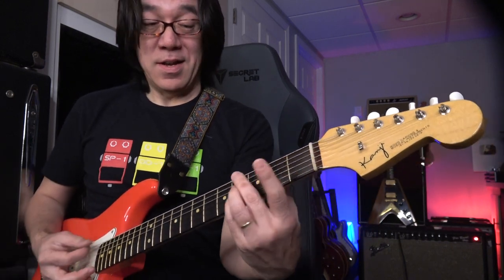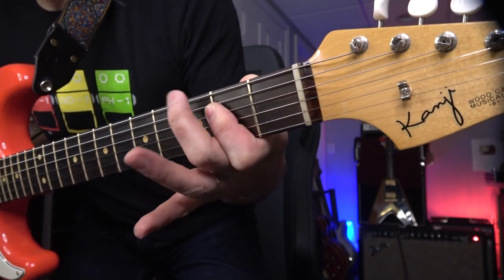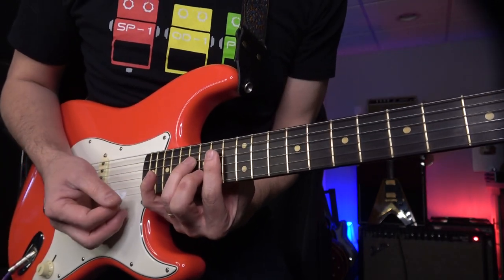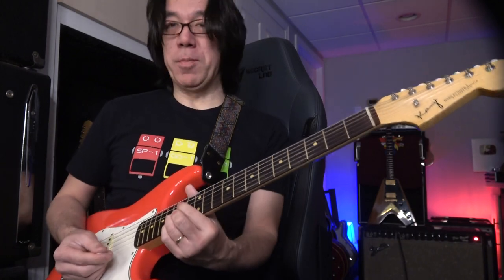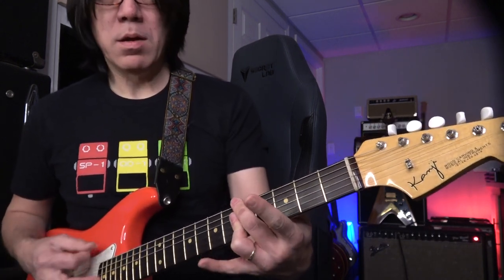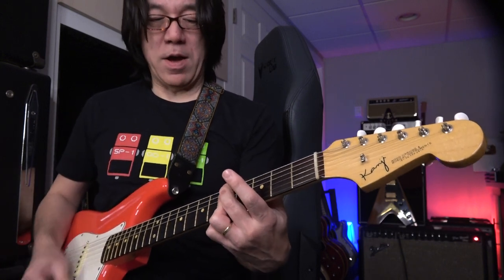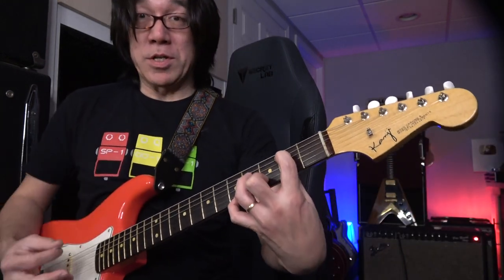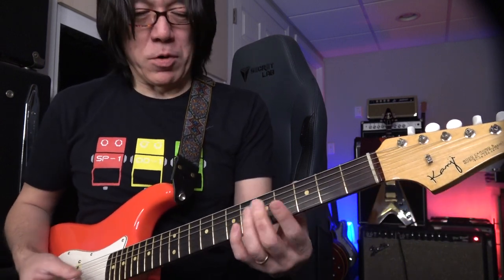Legendary Licks You Can't Play RIGHT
(008-21)  ▼Join today "Guitar Wisdom"

00:00 Introduction
00:55 Birth Story of JUST FUNKY
02:40  Just Funky INTRO
04:55  Just Funky THEME
05:38  Coming From BLUES
06:30  More FUNK Guitar
07:45  7th Chord Inversions
09:15  Jazz Chords
11:42 Open Chords
13:13 Magic Chords
14:13  Tension Chords
15:00  My Wisdom Picks Message
16:52  Social Media Promotion
19:30  LIFE Saver Small Note Books

▼MEL Magazine Article
HOW TOMO FUJITA BECAME THE WORLD’S UNLIKELIEST GUITAR HERO